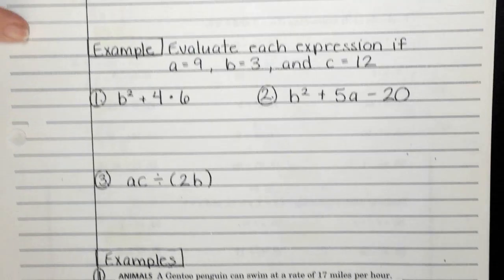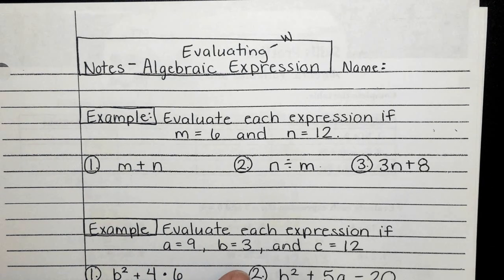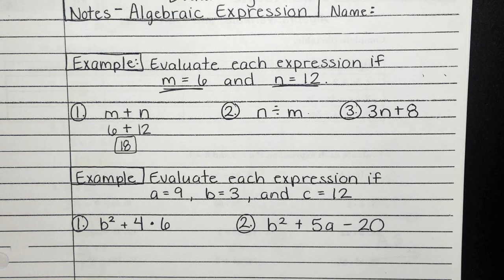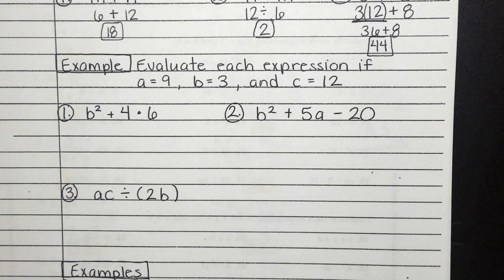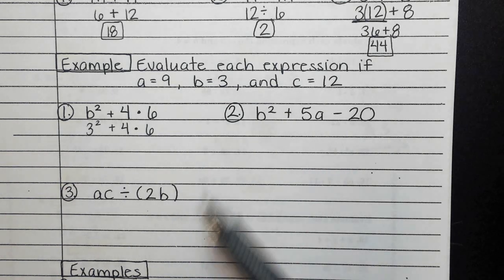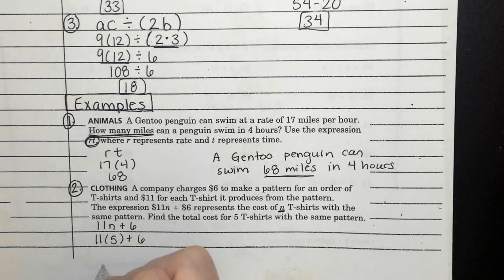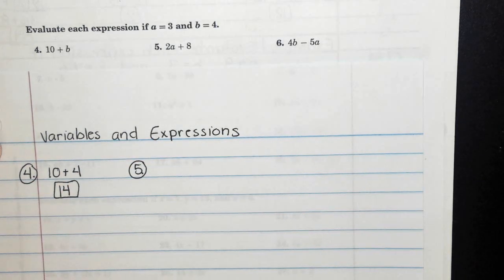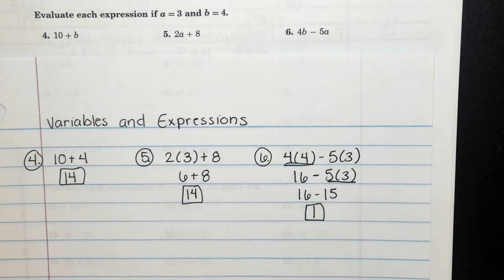November 13, 2019 Algebraic Expressions